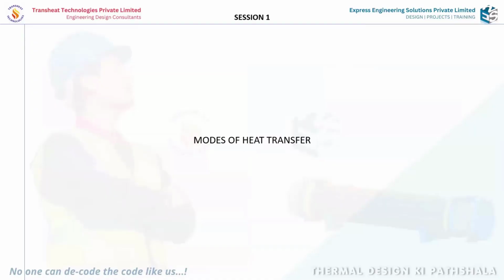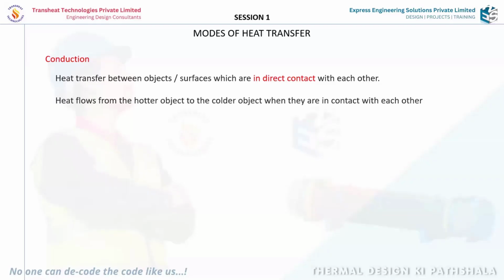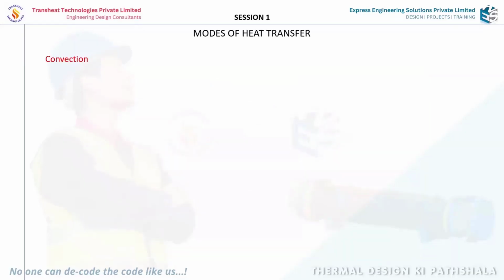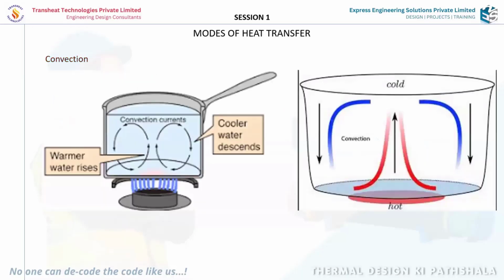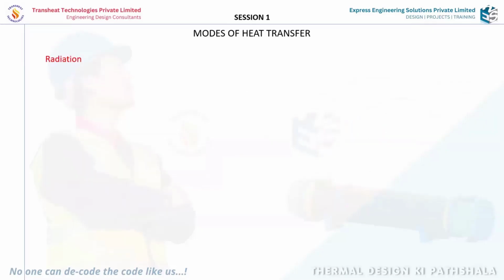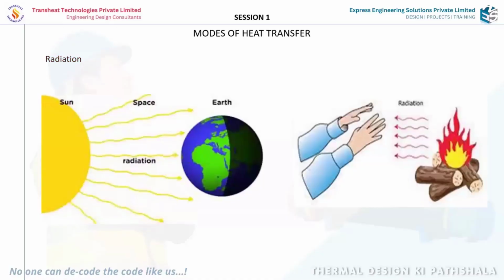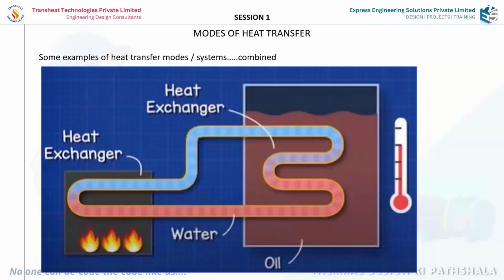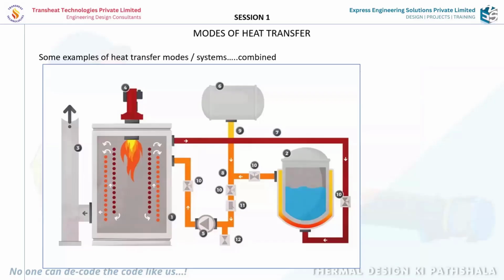Modes of Heat Transfer | Conduction, Convection & Radiation Simplified!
Welcome to Thermal ki Pathshala! 🔥
In this session, we dive into one of the most fundamental topics in thermal engineering — Modes of Heat Transfer.

Learn how conduction, convection, and radiation work in real-world applications and why understanding them is crucial for mechanical engineers and design professionals.